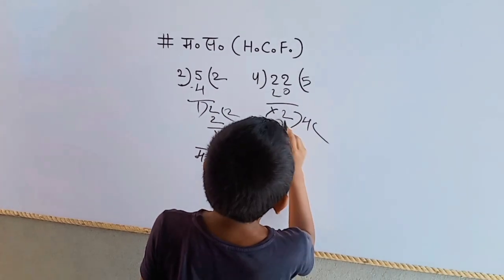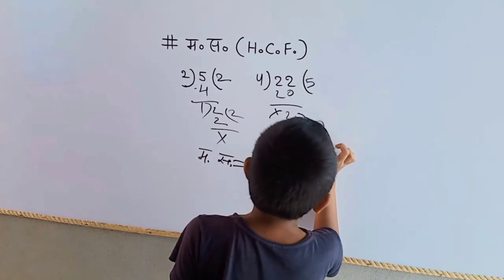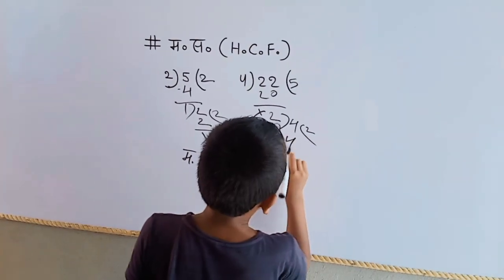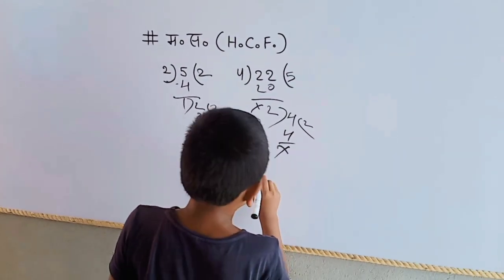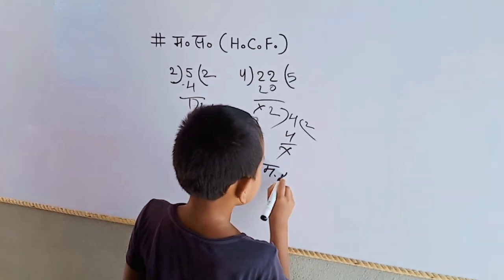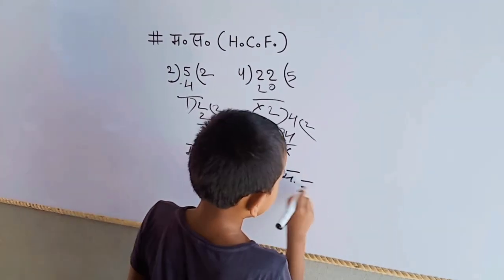H.C.F || म.स || H.C.F निकालना सीखे